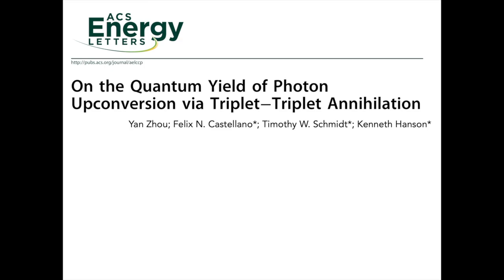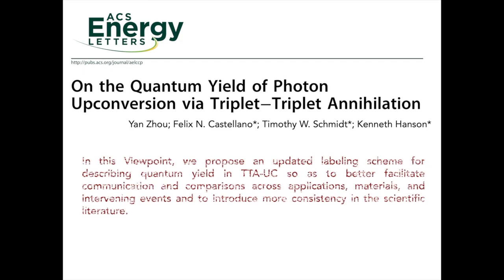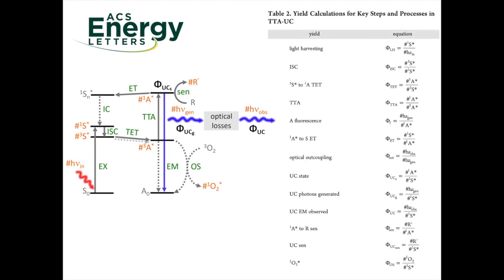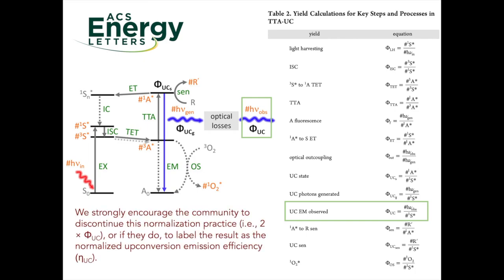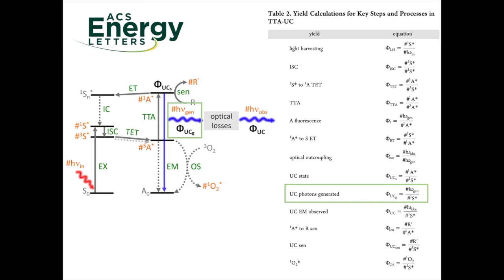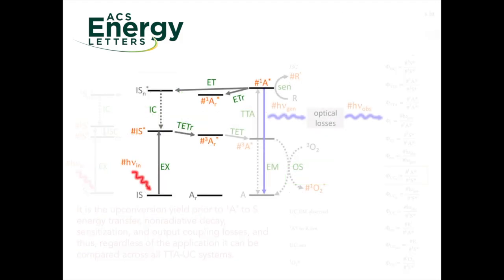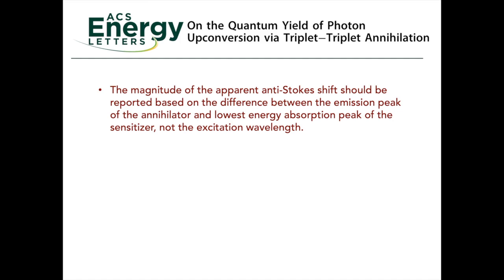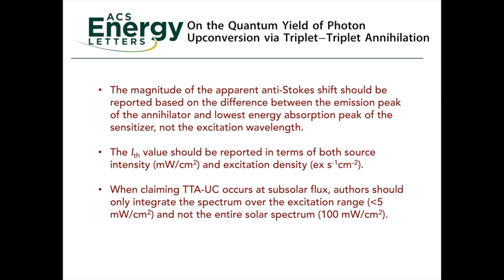On the Quantum Yield of Photon Upconversion via Triplet−Triplet Annihilation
This video is a presentation summary of the viewpoint presented in ACS Energy Letters titled "On the Quantum Yield of Photon Upconversion via Triplet−Triplet Annihilation" narrated by first author Yan Zhou.